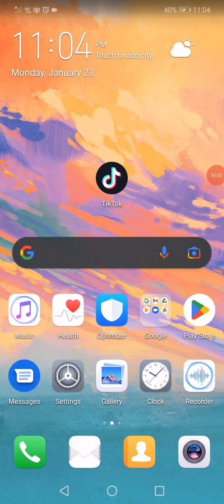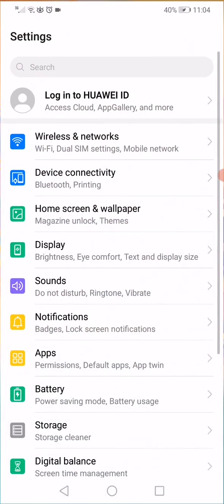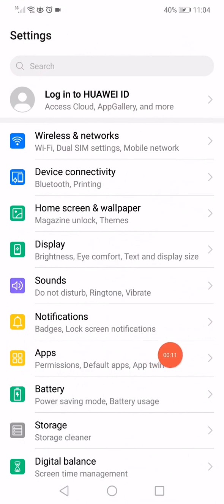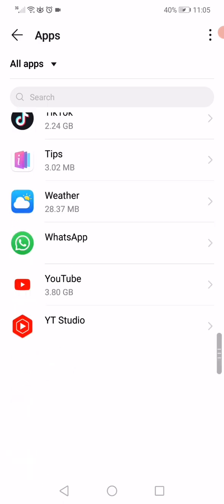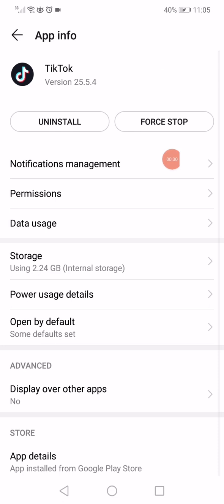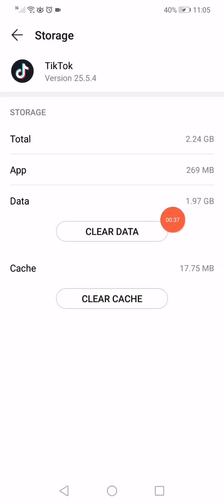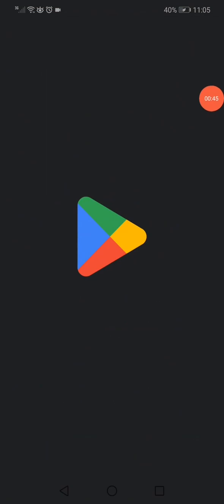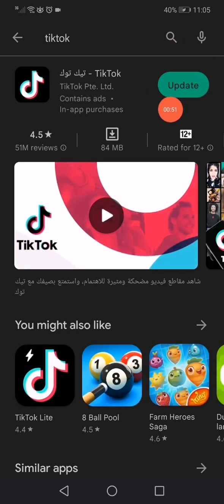How To FIX TikTok Login Issues! (2023)